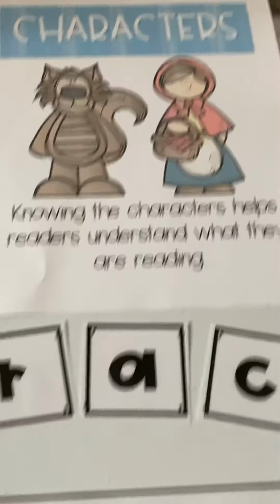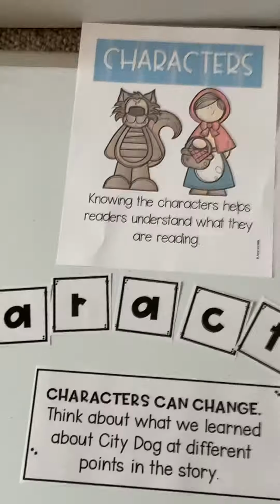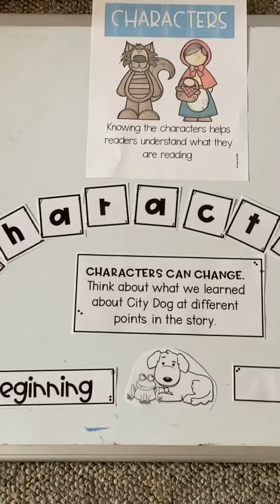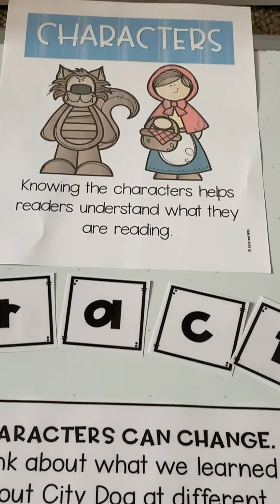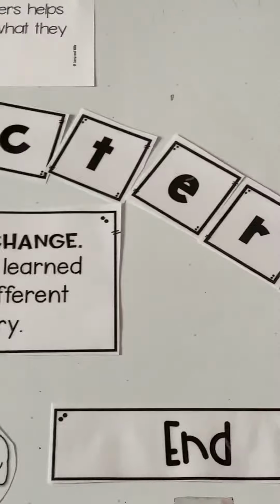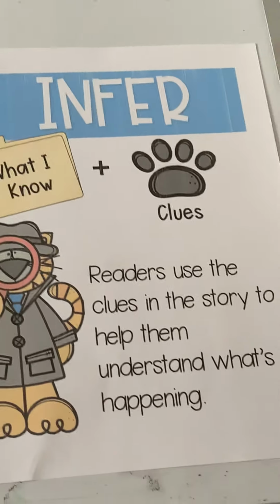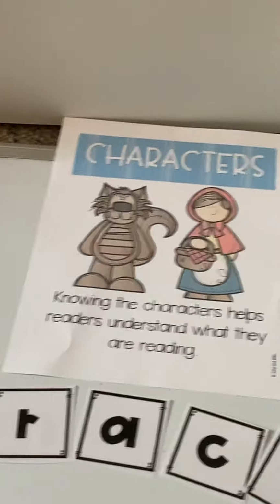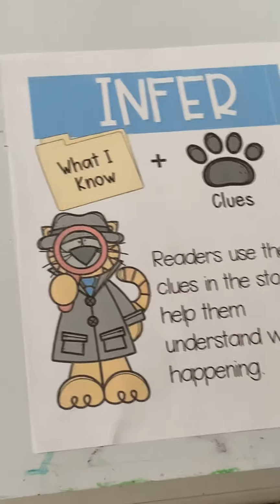Characters and inferring in citrus dog, country frog